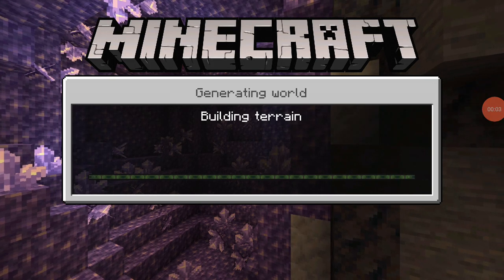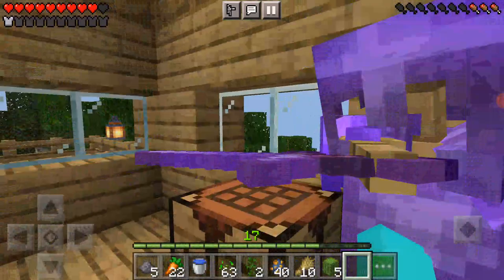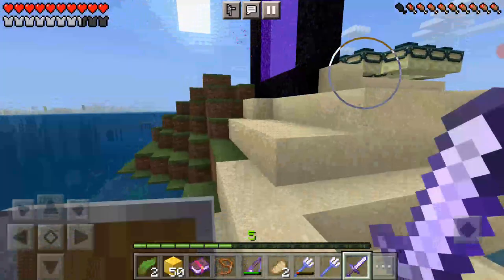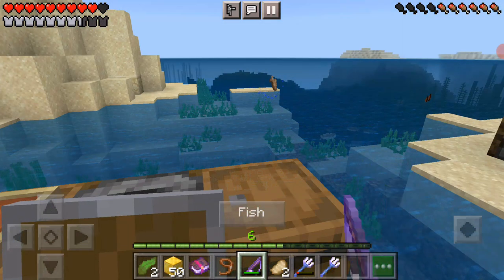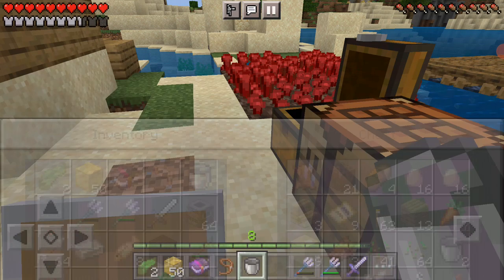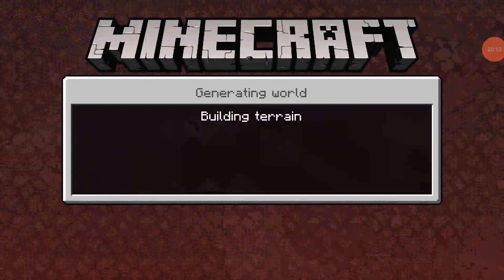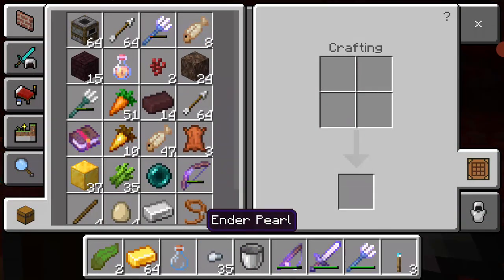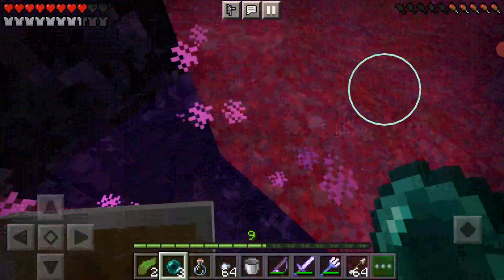Surviving 1 Day on a Minecraft Survival Island Day 1